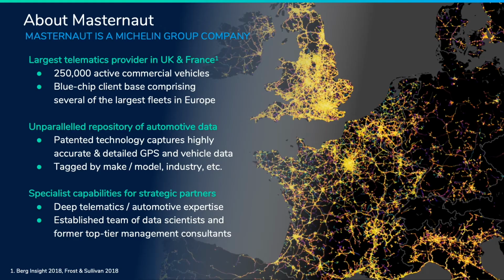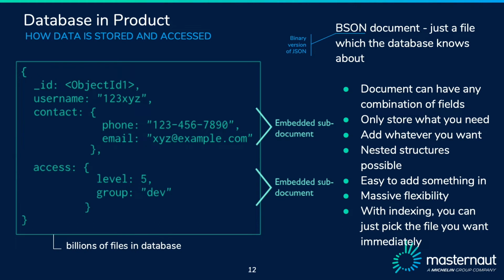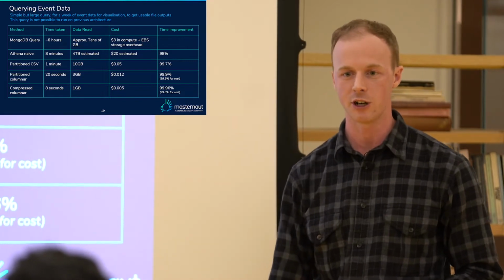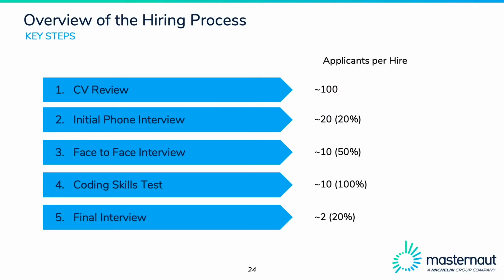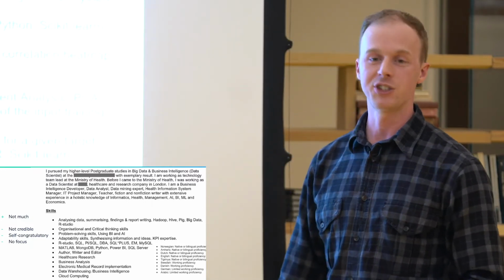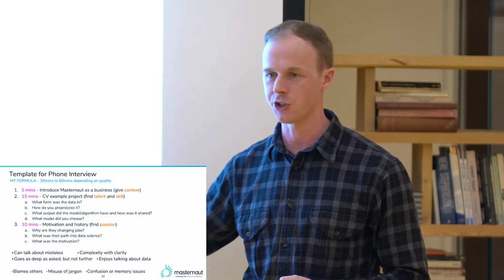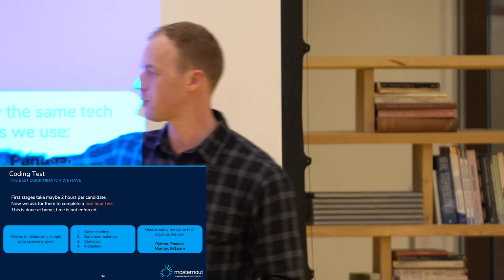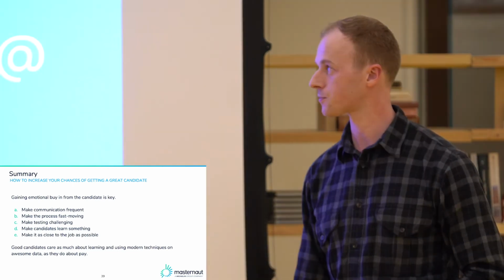Geoff Cunningham @ Masternaut - Designing a data science team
Geoff Cunningham talking at Data First London about how he built out the data science team at Masternaut and the lessons he learned!

If you want to hear more talks like this live, join the Data First London meetup group for updates about our next event

Abstract:

Masternaut is a vehicle telematics firm who decided to build a data science team from scratch. How was this done, and what can be learnt from their experiences? Discussion involves how we created a data science environment, building working practices, hiring candidates, and some important lessons learnt about how to manage people with research backgrounds.